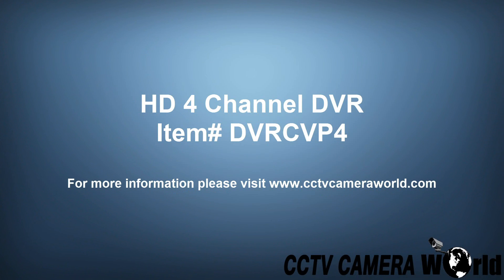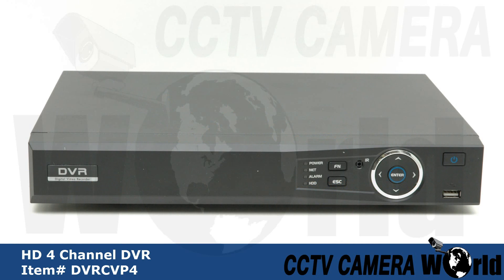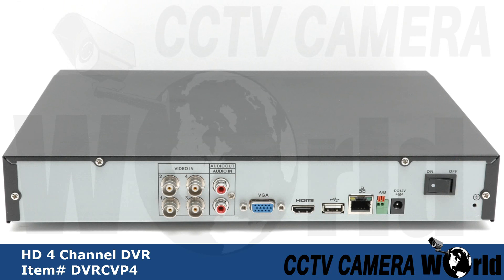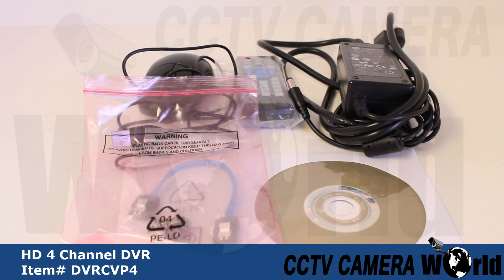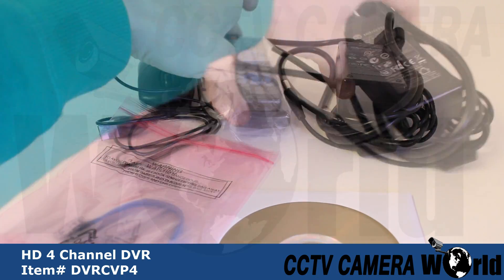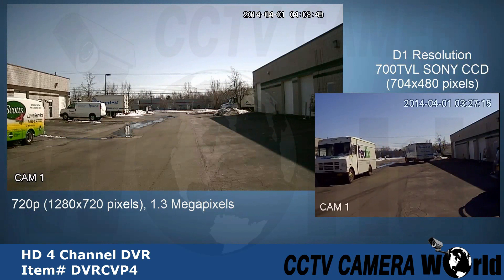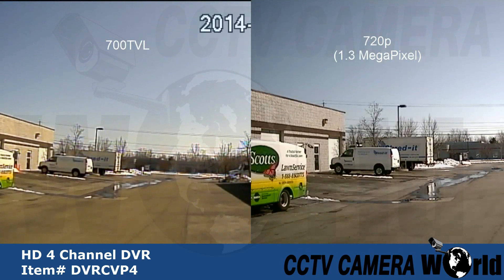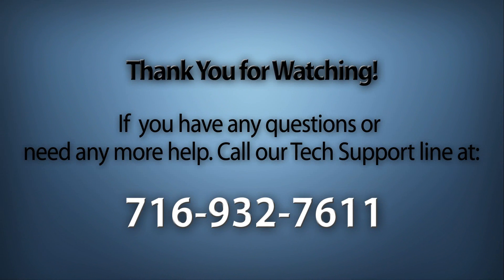4 Channel HD DVR, HDCVI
Overview of the new HDCVI DVRs where we show what's included when you purchase this 4 camera High Definition DVR that uses the HD-CVI technology. We also show video samples of the 720p video this DVR captures, and compare the resolution and clarity to that of a 700TVL SONY Effio Camera.